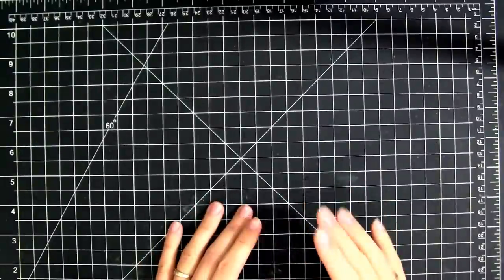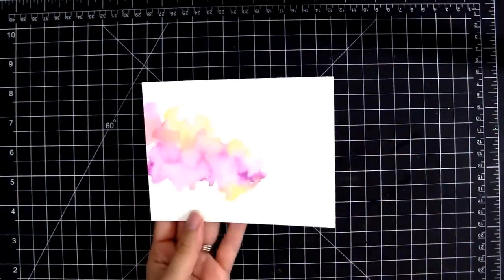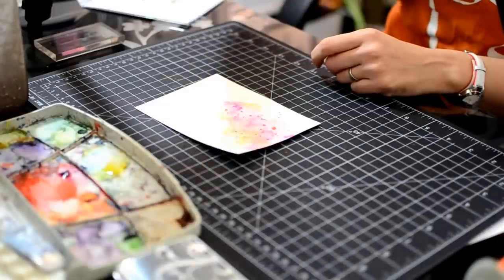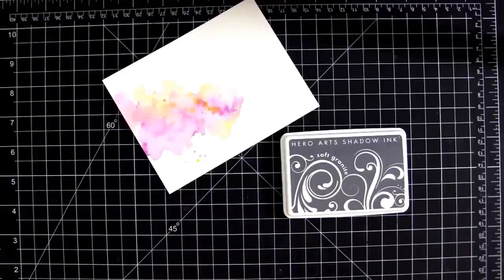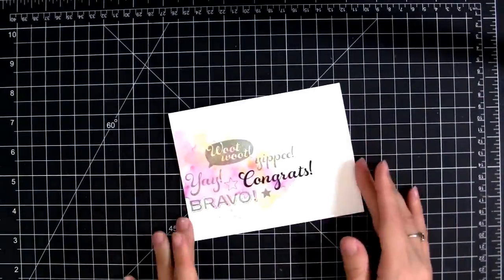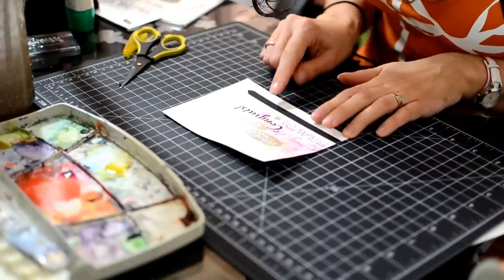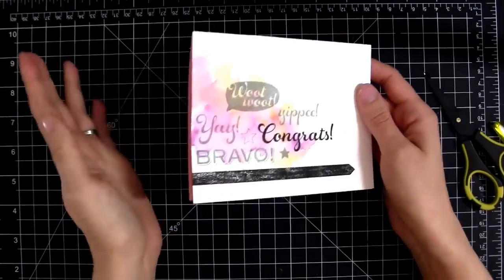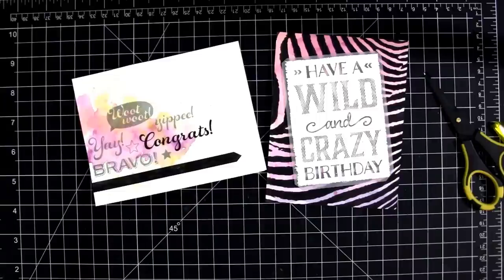Hero Arts Catalog Blog Hop